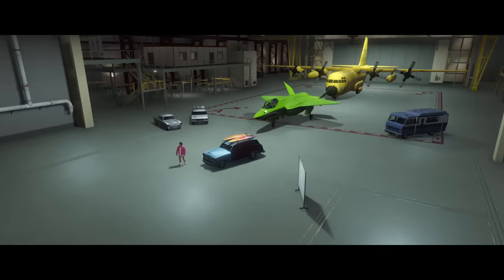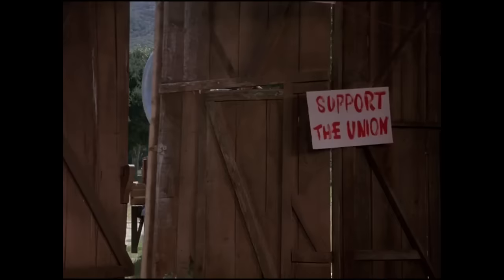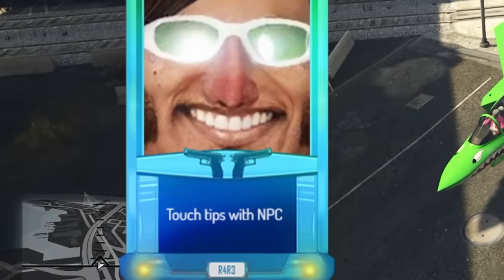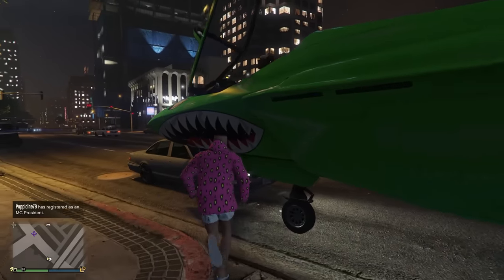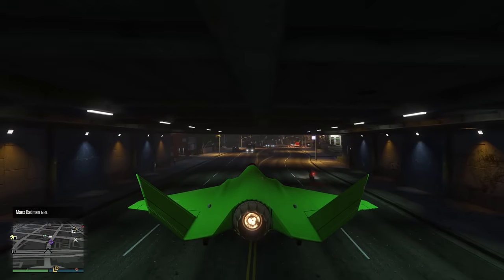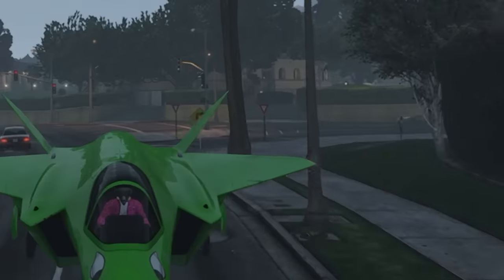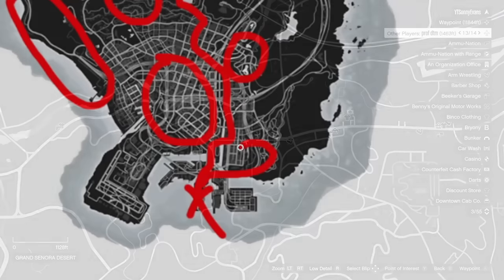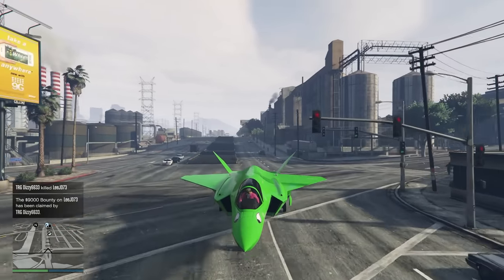Can you SNEAK a jet across the map in GTA Online without dying?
Today we answer the burning question that is on no ones mind.. Can you sneak the new Raiju stealth fighter jet across the map without dying?

We attempt this in a full public lobby, no flying, just driving / taxing and I only have one attempt at completing this challenge.

Specs:

❌ Nvidea Geforce RTX 3070
❌ Corsair Vengeance 3200 mhz 32GB
❌ 1000 m.2 SSD main drive
❌ 5000MB SSD storage drive

About Sonny Evans:

Home of original gaming content. I make original content, funny moments and do challenges in a wide variety of games. My home is Los Santos in the glorious mess that is called Los Santos. I also like myself a quick sprunk stop.